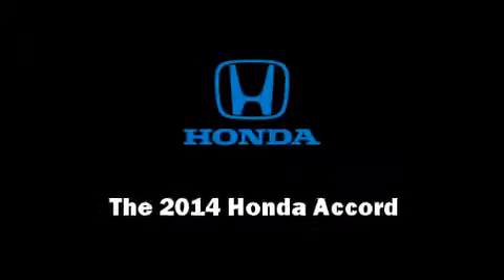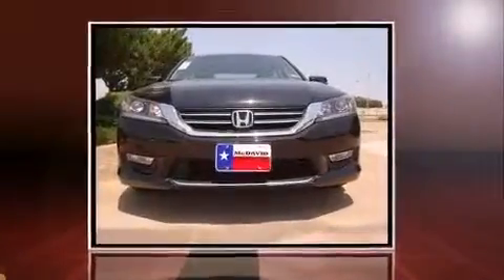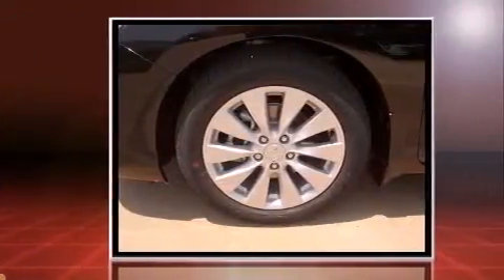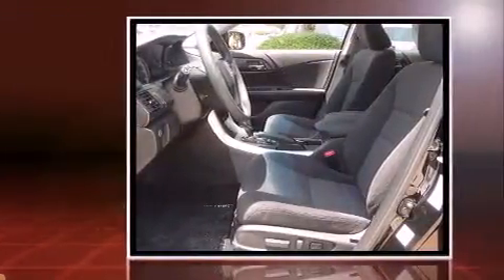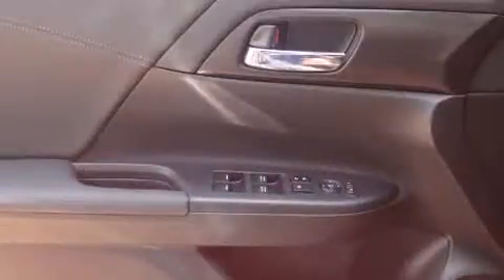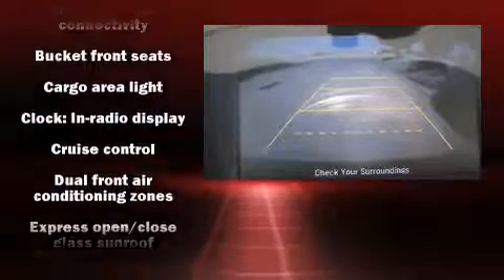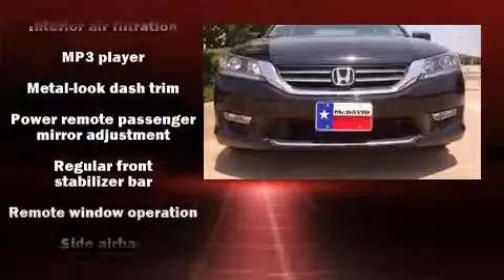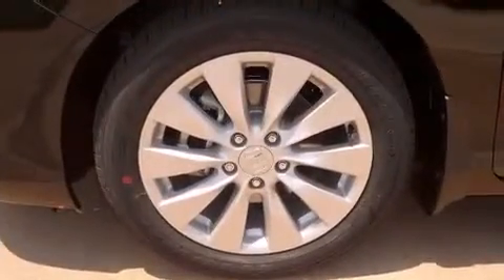2014 Honda Accord EX in Irving, TX 75062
Sensibility and practicality define the 2014 Honda Accord. This 4 door, 5 passenger sedan is waiting for you to take home! Smooth gearshifts are achieved thanks to the efficient 4 cylinder engine, providing a spirited, yet composed ride and drive. Honda infused the interior with top shelf amenities, such as: 1-touch window functionality, speed sensitive wipers, front bucket seats, telescoping steering wheel, power door mirrors and heated door mirrors, an overhead console, and cruise control. For drivers who enjoy the natural environment, a power moon roof allows an infusion of fresh air. You and your passengers will enjoy the stereo system, which includes a CD player with MP3 capability, and 6 well positioned speakers. Passengers are protected by various safety and security features, including: dual front impact airbags, head curtain airbags, traction control, brake assist, a panic alarm, and 4 wheel disc brakes with ABS. With electronic stability control supplementing mechanical systems, you'll maintain precise command of the roadway. Our team is professional, and we offer a no-pressure environment. They'll work with you to find the right vehicle at a price you can afford. We are here to help you.